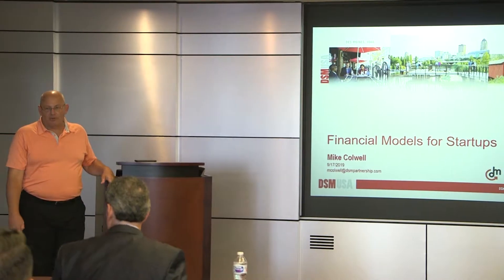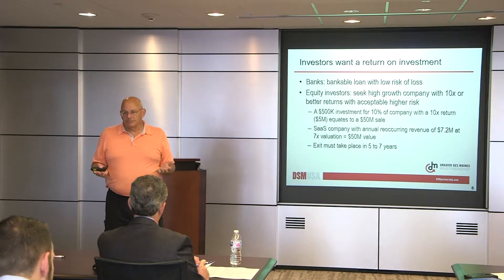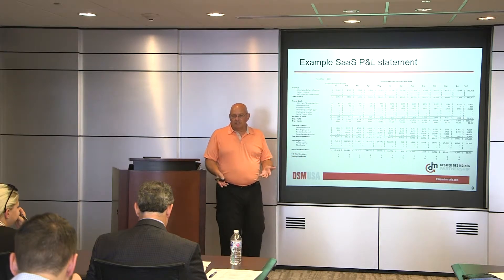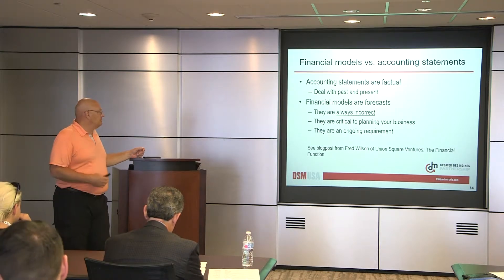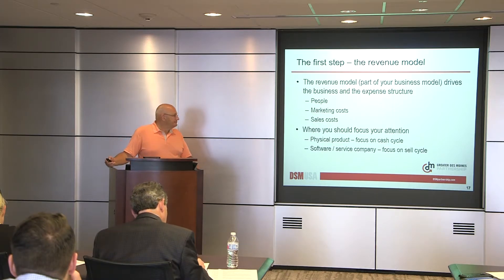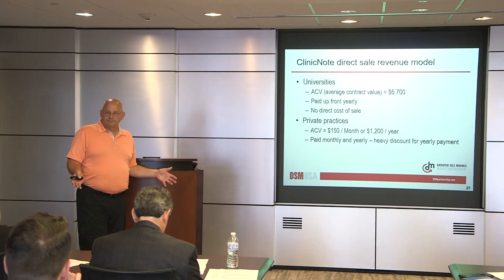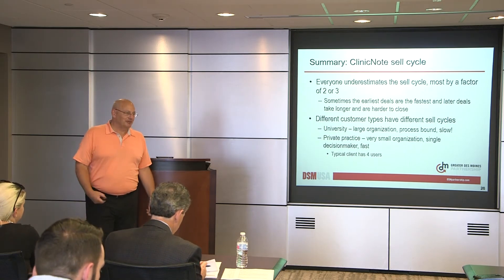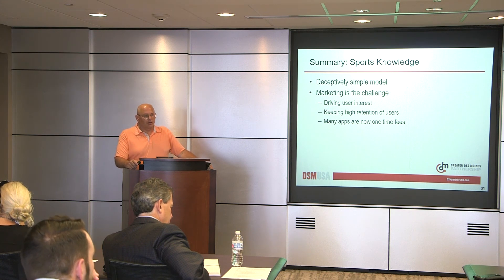PART 1 Financial Documents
Greater Des Moines Partnership Financial Model Seminar. September 2019.